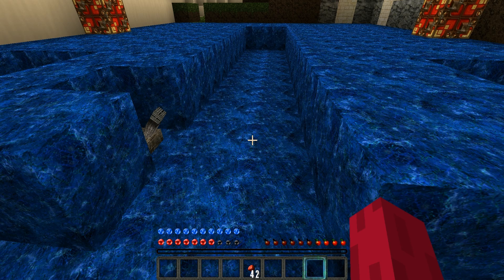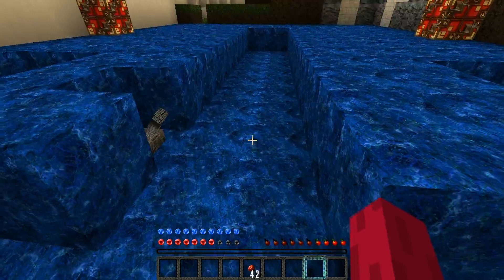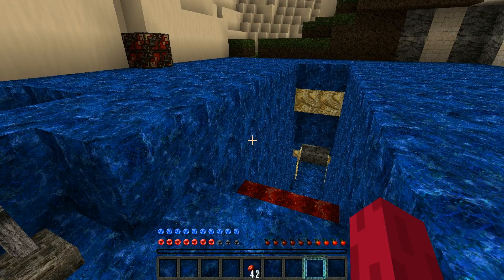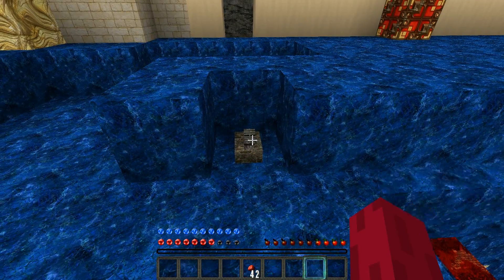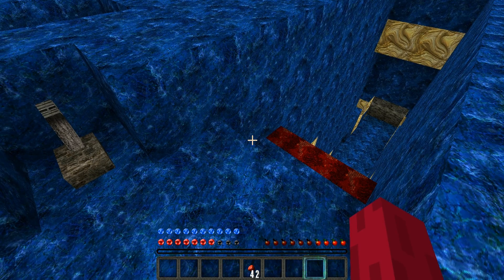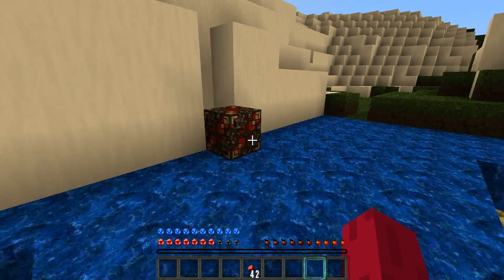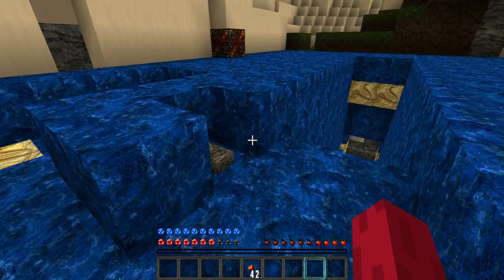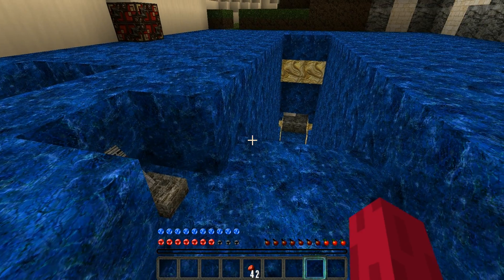Minecraft - Another Hidden Entrance Video 1080p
Yes yes yes, I reeeeeaally love hidden entrances XD

This is a more basic sort of hidden entrance.  I used something similar to it in one of my previous videos (as I mention in this video).

This is part of a larger building I'm currently making.  It's the last of the planned sections in fact.  I might get around to recording the whole thing sometime later, when I have more time.

Also, the people who have seen my previous Minecraft videos MIGHT notice that the texture pack I'm using is different.  This is because the LB Photorealism pack has yet to be updated to 1.3.1 standards.  So, I'm using the FaerieLight pack, which is another pack that offers 256x256 resolution and is similarly good.  In some ways, it's better really.